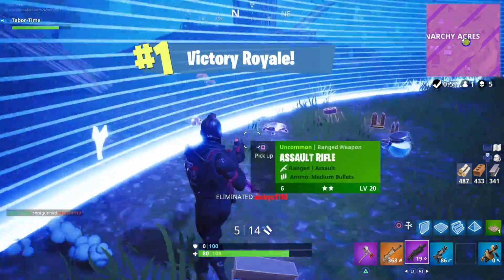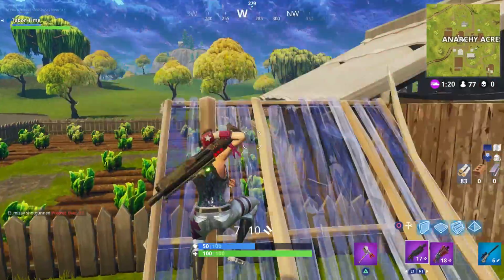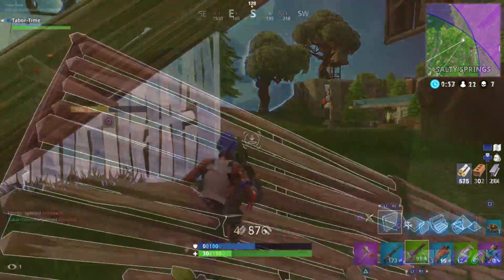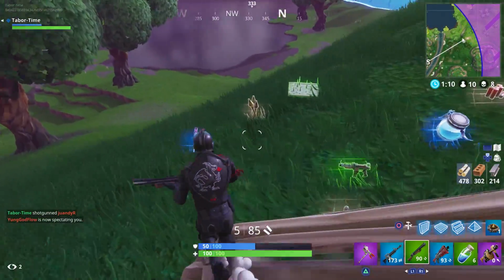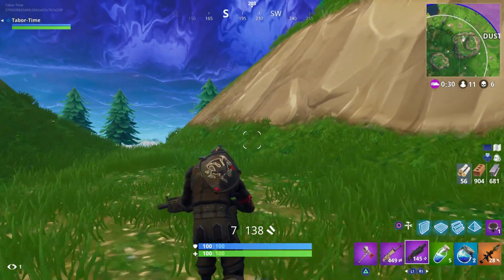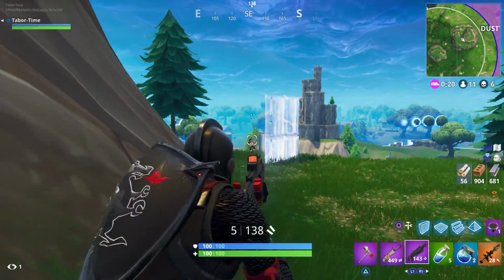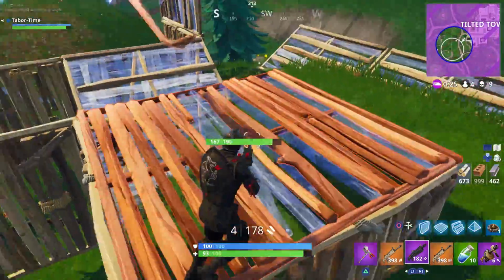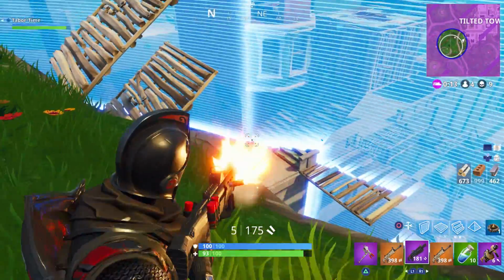Heavy Shotgun Weapon Stats, Damage and Ranges! ("Heavy Shotgun Review" - Fortnite Battle Royale)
This is a full in depth review of the Heavy Shotgun, both epic and legendary variants.  It showcases the weapon stats, damage profiles, ranges, and even environmental damage.